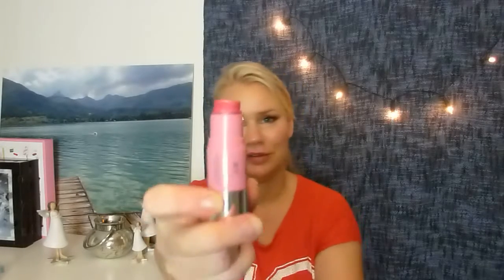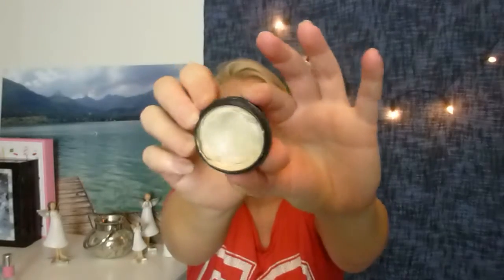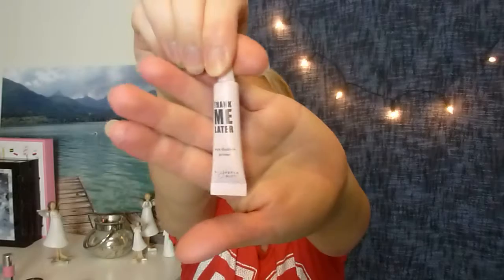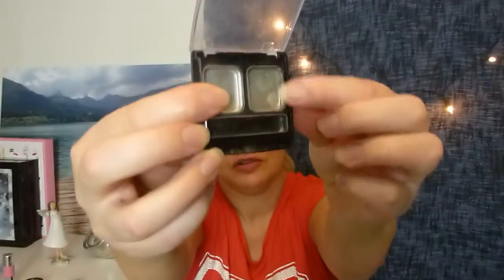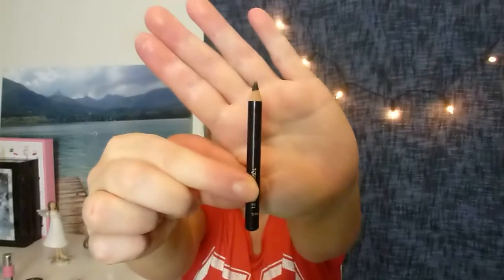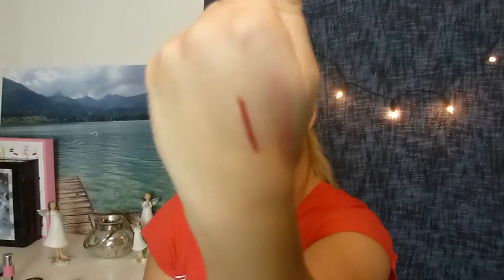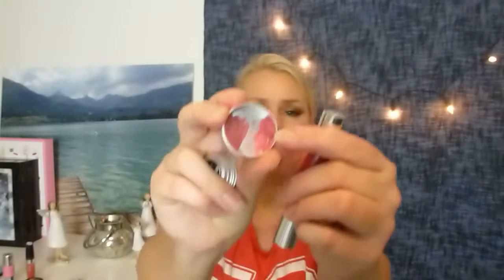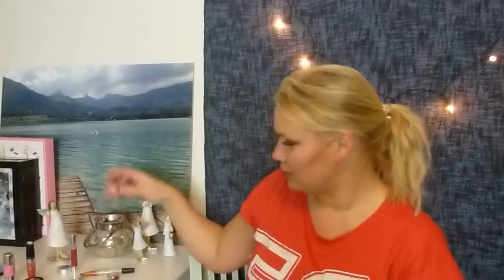New Project Pan: Run out by Spring? Intro 2016 (English)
Hello, here is my new Project pan, all makeup. I you want to join med, please wright down below. My project started the 23 of december but you can start anytime. The end date is the 20 of march. I have 16 product but you can have as many or as few as you like of course. I named this project Run out by Spring in the meaning "Is the products going to run out by spring?" and the word spring means "run" i Swedish so I thought I was a little bit clever... :-)